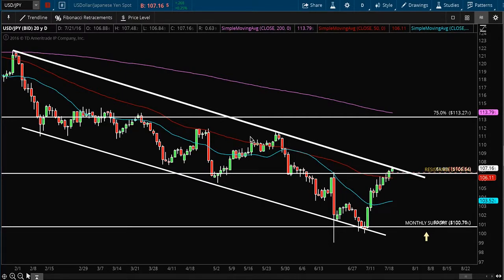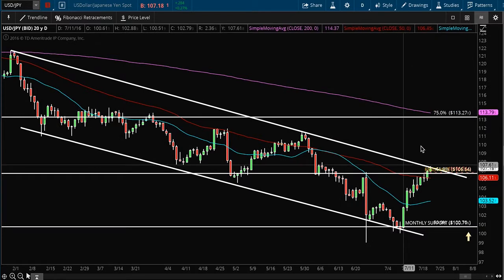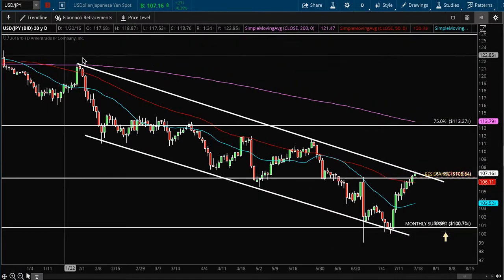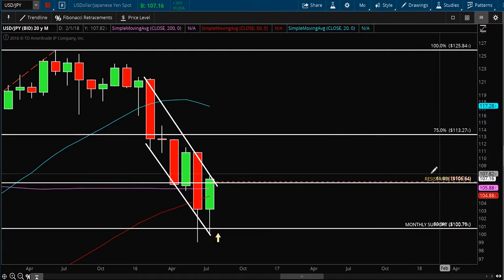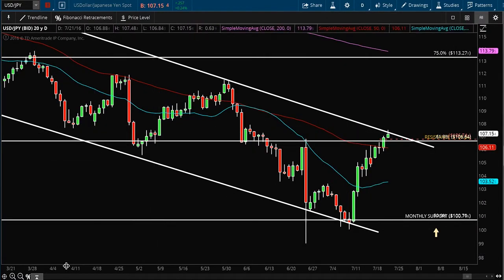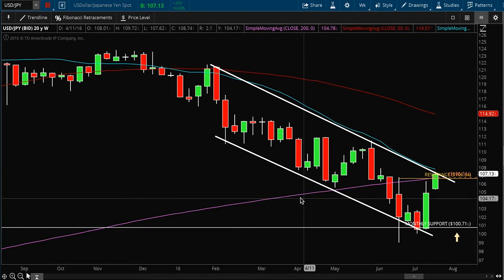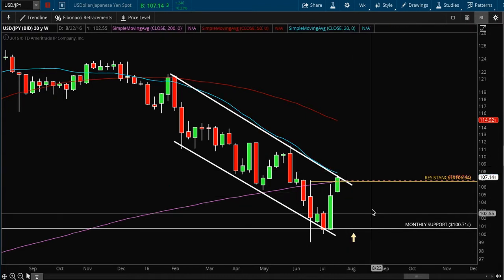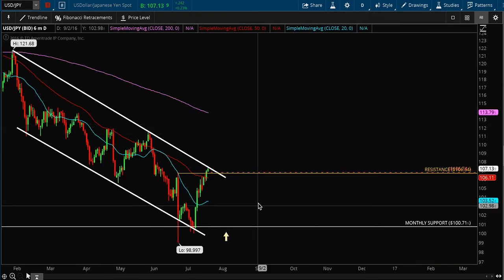Time to Sell USD/JPY?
My thoughts on the usd/jpy pair. These are my opinions only.